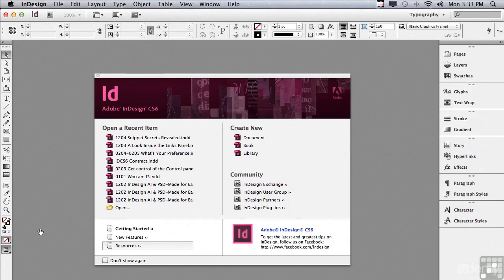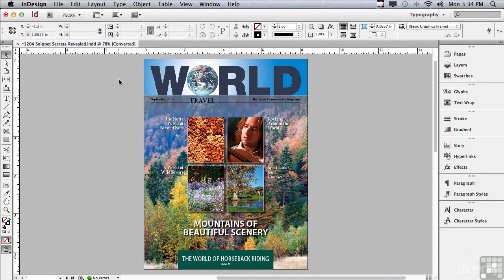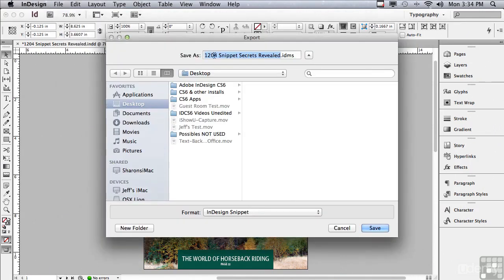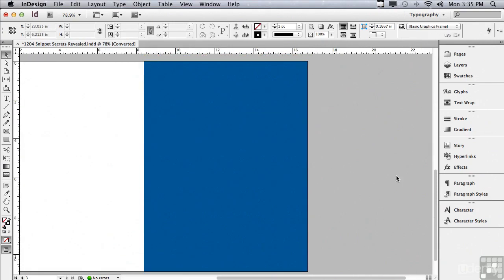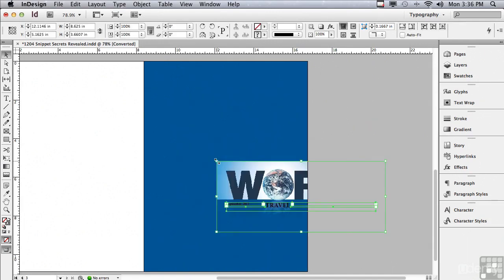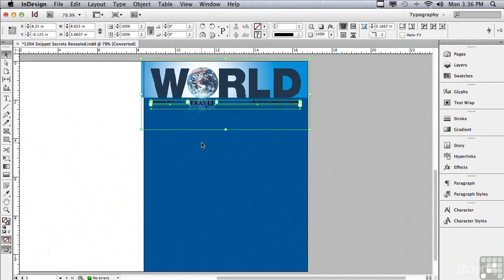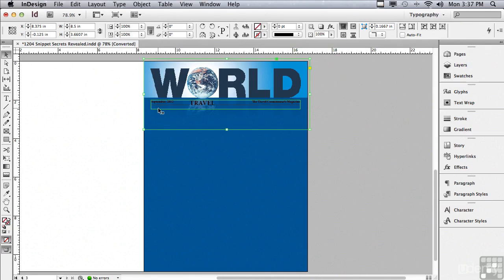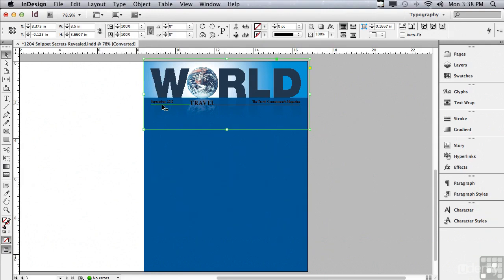tutorial adobe indesign Snippet Secrets Revealed